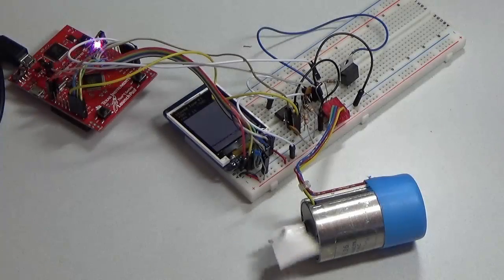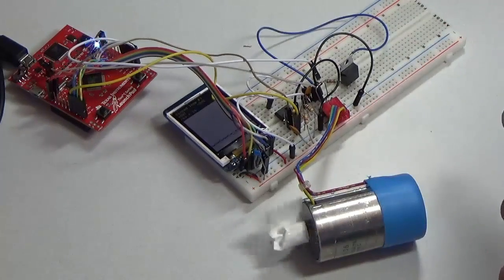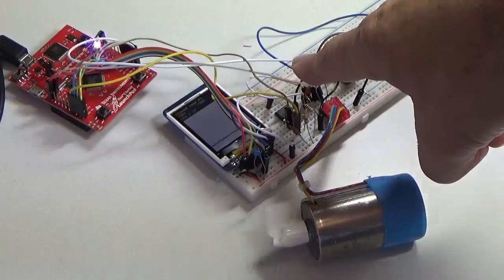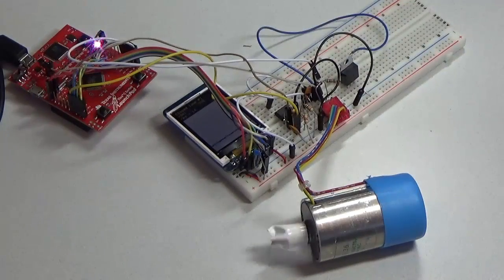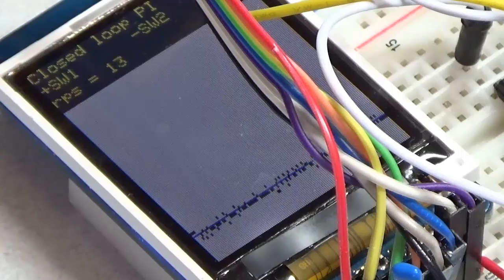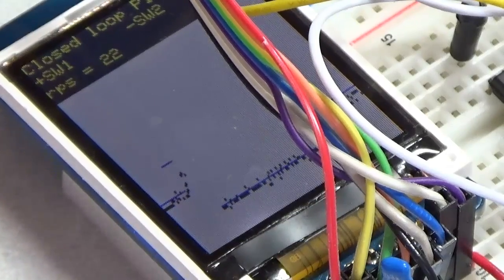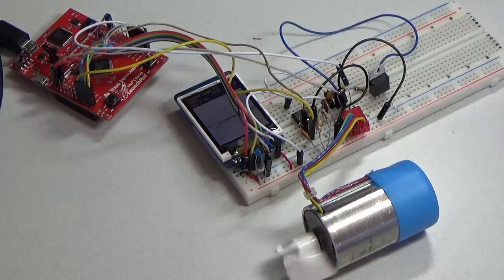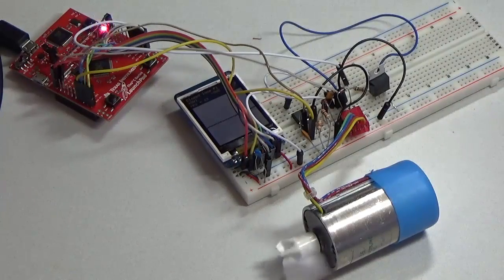DC motor Control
EE445L Lab 4B involves designing, building and testing a DC motor controller. This solution uses an integral controller.